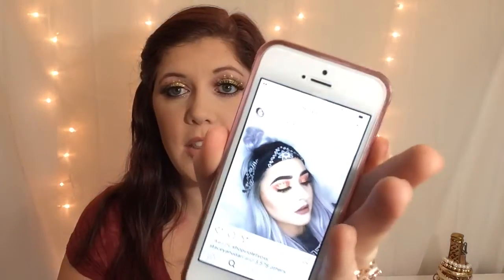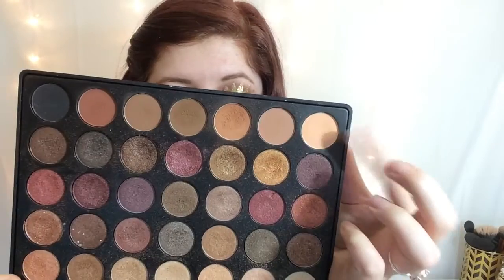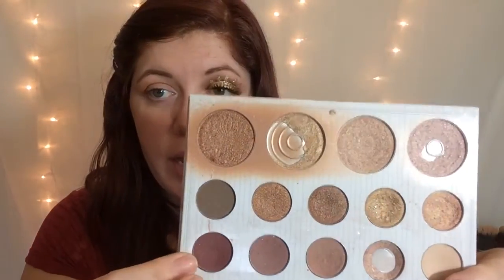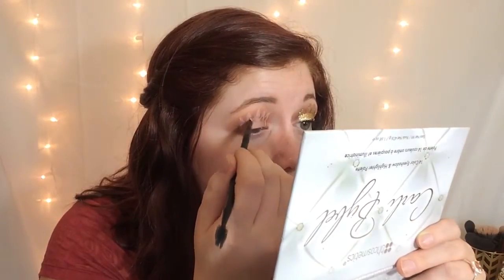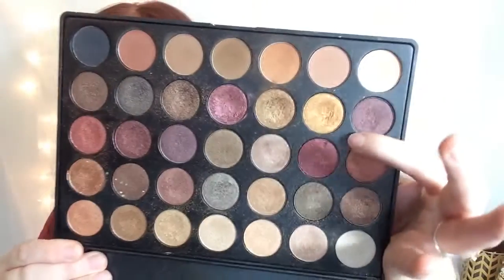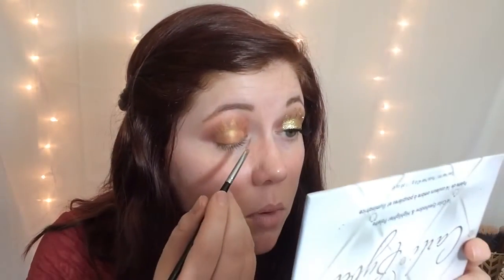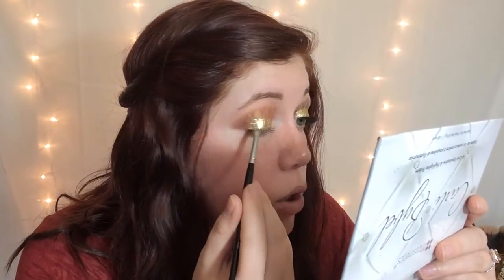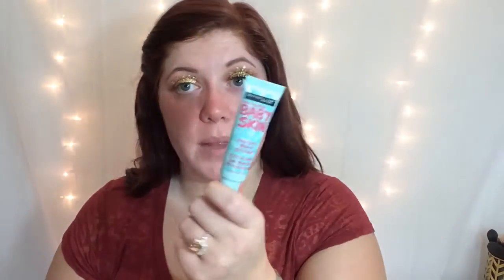Princess Crown Makeup Tutorial | Traci LeAnn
Hey loves,
Here is my recreation of the Crown Makeup Tutorial. It was a lot easier then I had thought.

app store: shop hush
Use code LoveTraci

Simple Glam Girls
tracileann

Smile Brilliant
tracileannbeauty

I bought all of the products in this video with my own money!